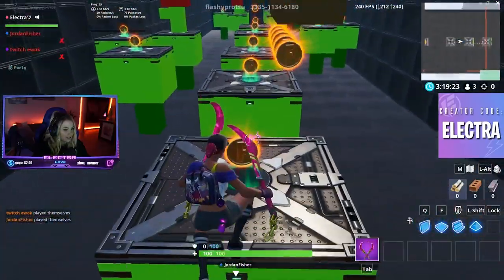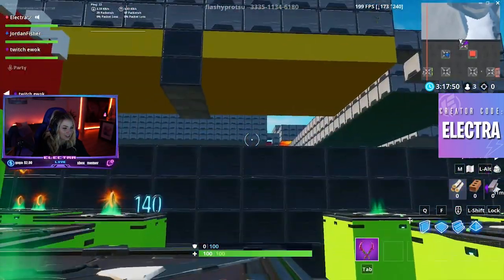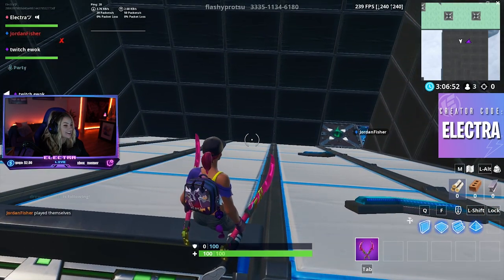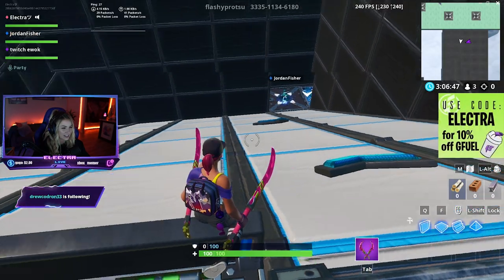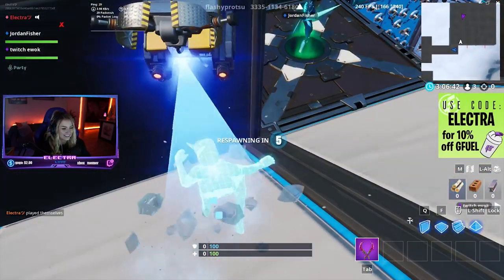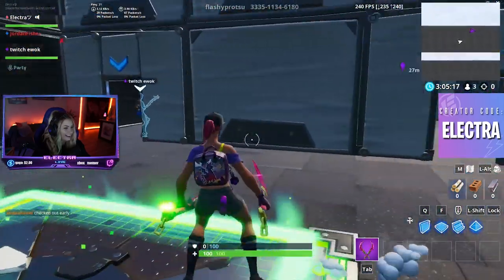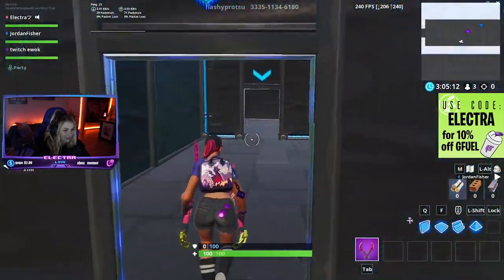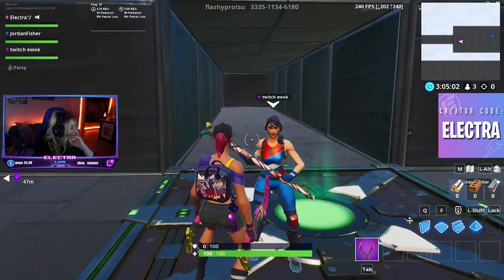200 LEVEL DEATHRUN WITH EWOK AND JORDAN FISHER (Fortnite: Battle Royale)